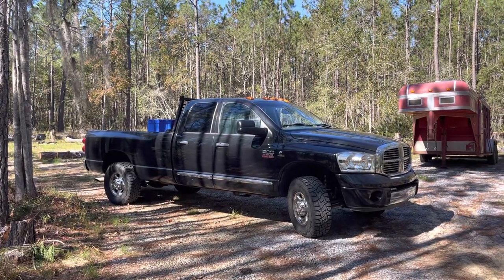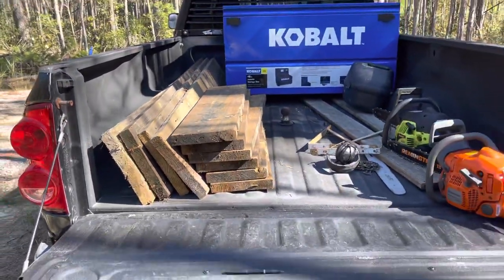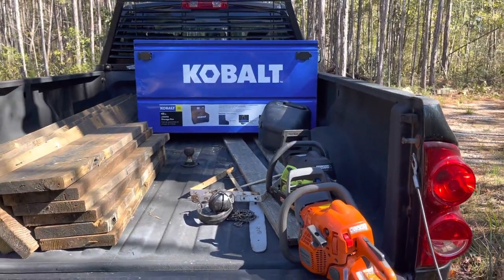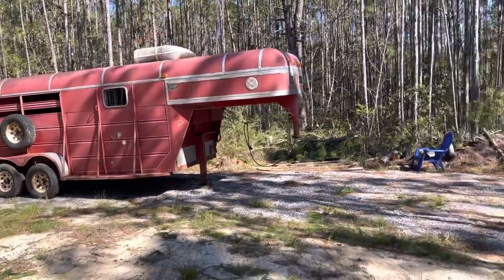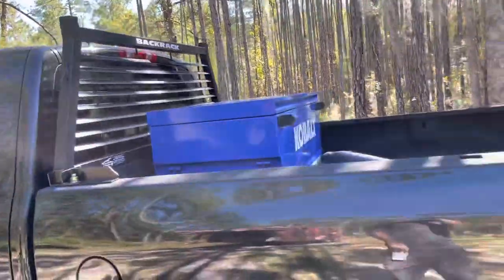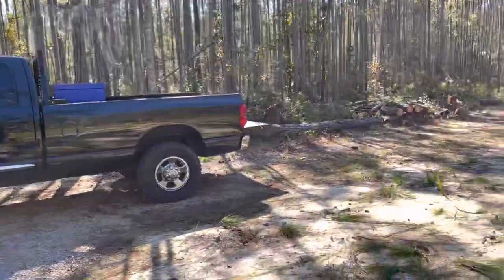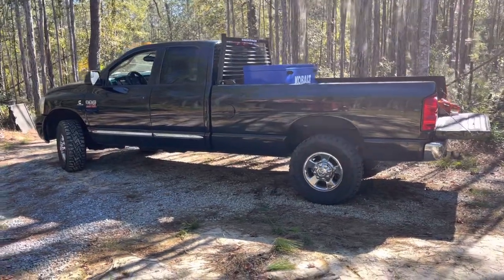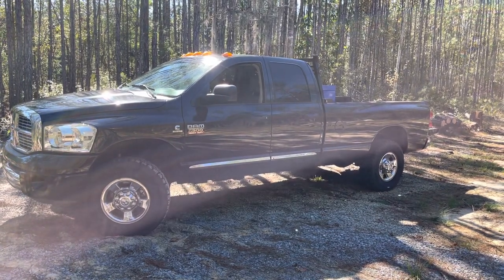Long bed vs short bed - pros and cons